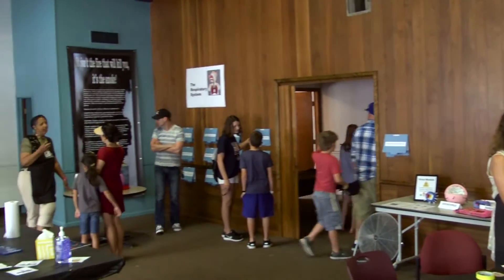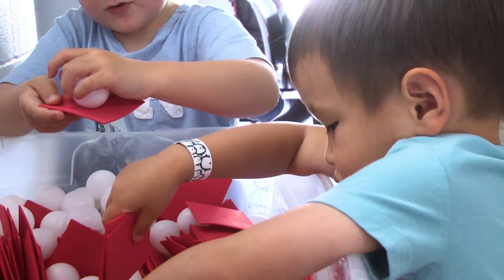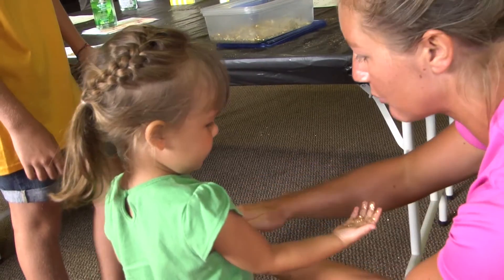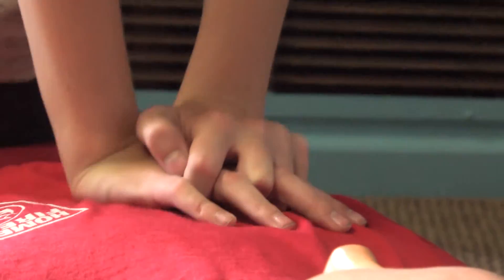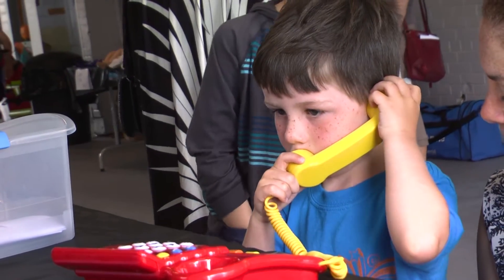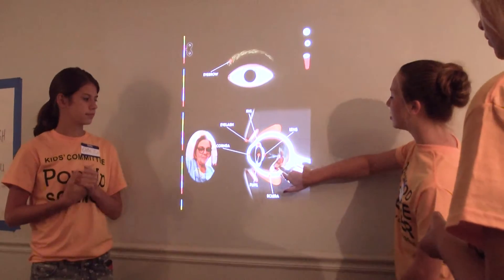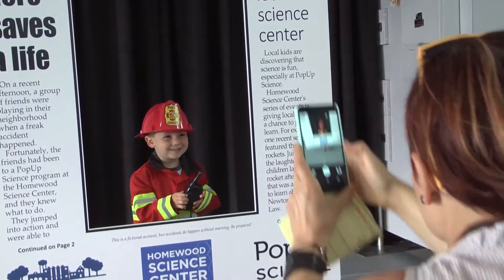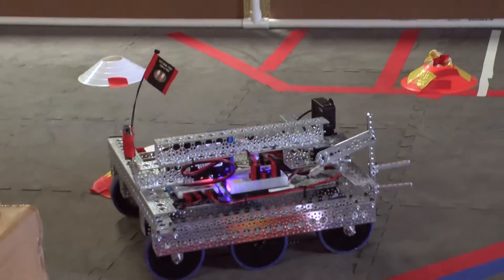PopUp SCIENCE "Anatomy of an Emergency" July 2016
Homewood Science Center presents PopUp SCIENCE, "Anatomy of an Emergency."

Video produced by Anne Colton.

"Anatomy of an Emergency" was a one-day PopUp SCIENCE event at Homewood Science Center. We featured 15 interactive exhibits on how the body and the community respond during times of emergency.